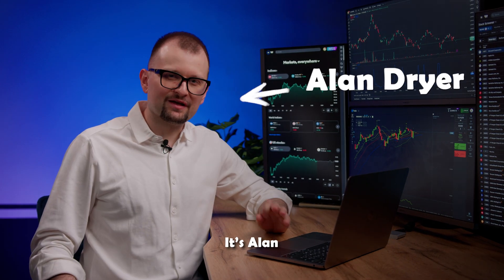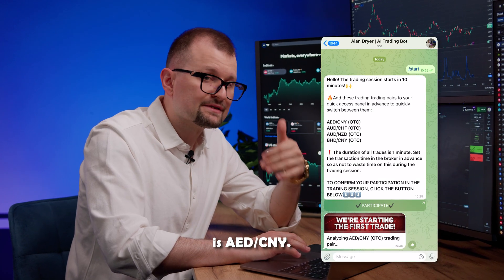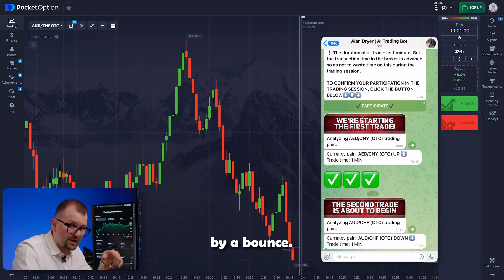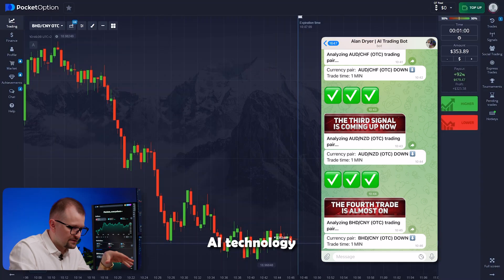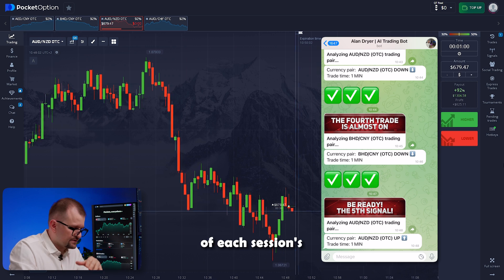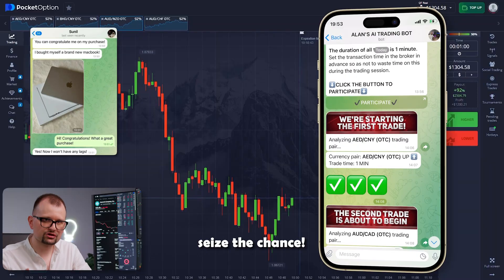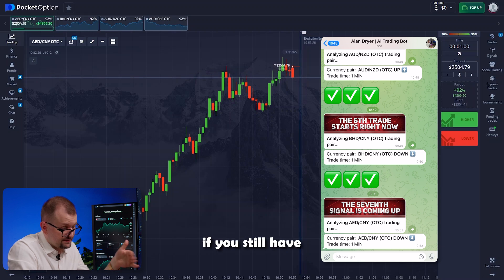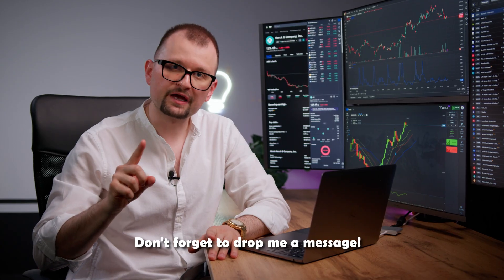Newest AI Bot Tactic For Beginners! Step-By-Step Strategy (With Results)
✅ Join my Telegram to get access to this unique AI bot

📊 Last chance to change your life and join my private community for free

Hi I'm Alan!
I'm here to share with you the key to the invaluable knowledge I've gained through years of experience and learning from mistakes. With 15 years as a professional analyst, I lead a team comprising top-tier programmers and foremost experts in data analytics. Over the past year, we've developed a unique AI bot that specializes in analyzing and predicting trends, which I'm very proud of.

In this video, I'll introduce you to my new AI bot, which has been training for over 11 months and is finally ready to demonstrate its capabilities!

Make sure to watch the video all the way through to see the best results!

00:00 - How To Start?
01:09 - How to configure the platform?
01:30 - AI starts making predictions
08:48 - What you need for maximum results